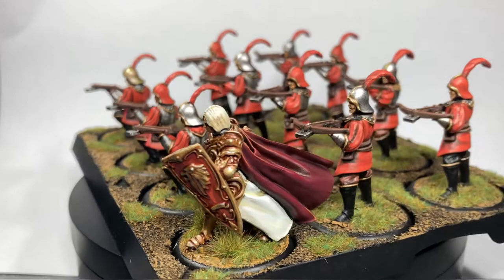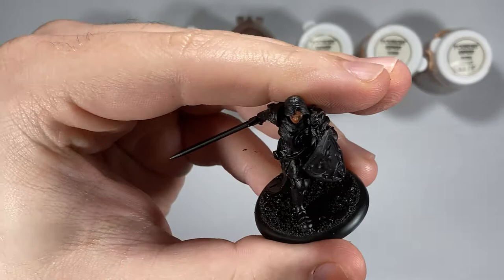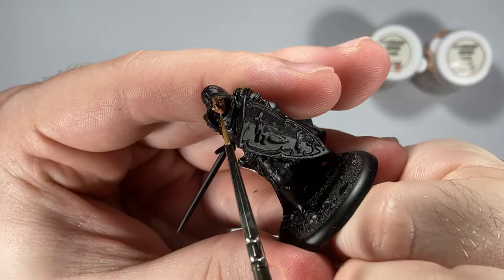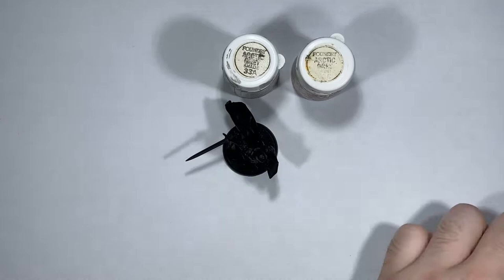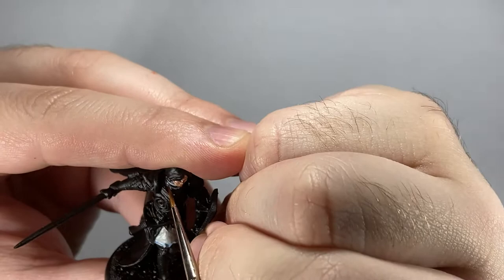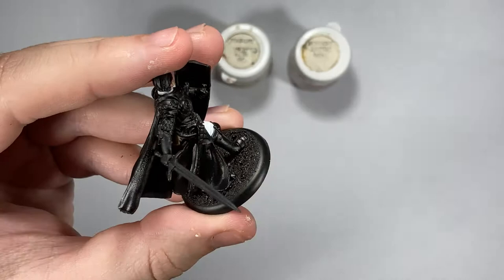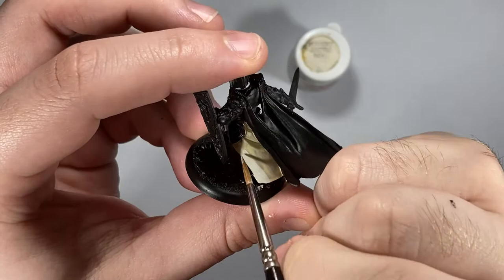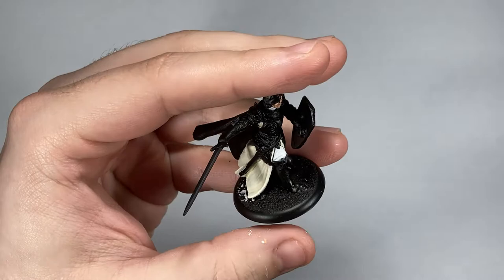How to Paint Jaime Lannister: A Song of Ice and Fire Miniatures Game/GoT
In this video I’ll show you an easy way to paint Jaime Lannister for the Lannister Army in the A Song of Ice and Fire Miniature Game.

This is the sixth video on this channel and I will be creating more every couple of weeks at a minimum so please feel free to like, comment and subscribe to see more content!